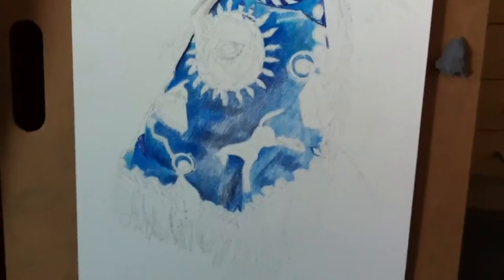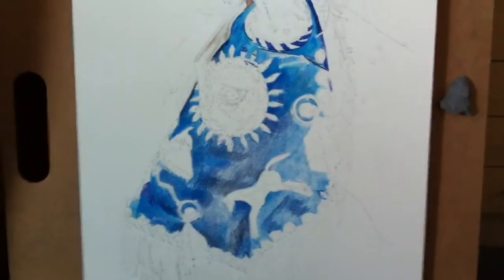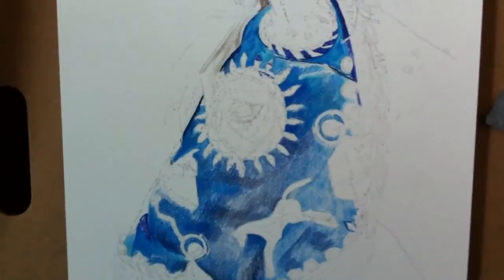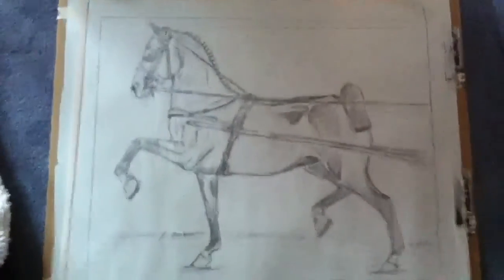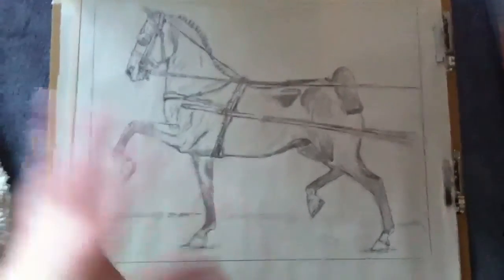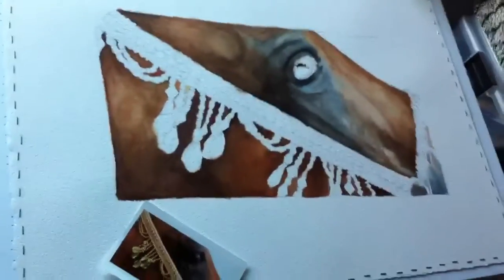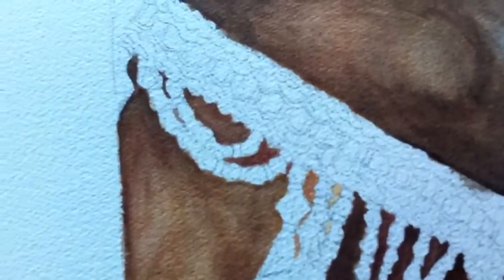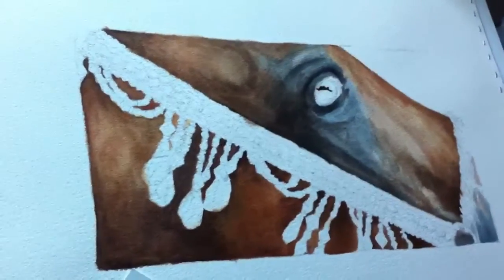Studio update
Coffee. I need coffee. Please excuse my voice/sniffles as I am still sick, but here is an update on the artwork I'm chipping away at.